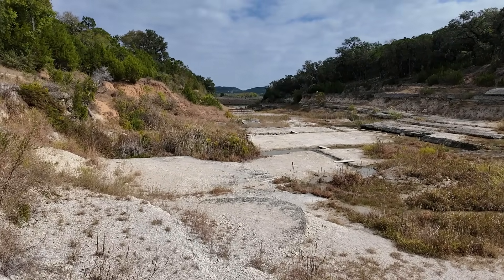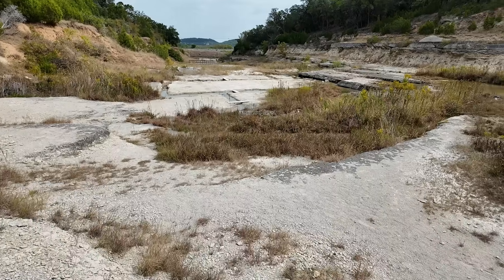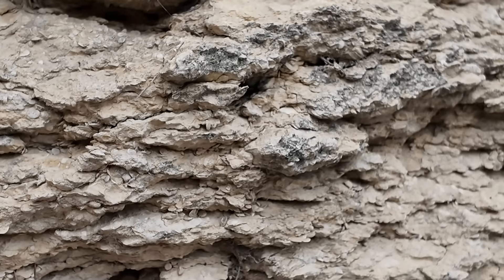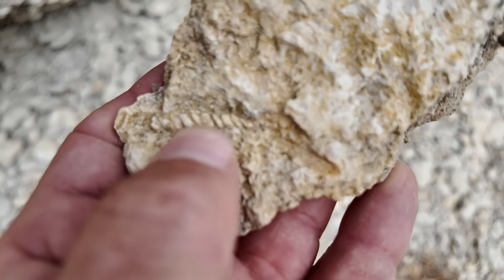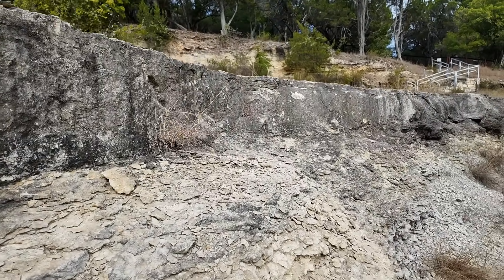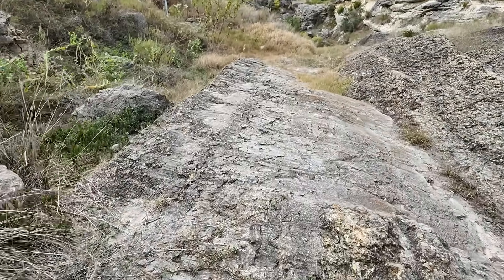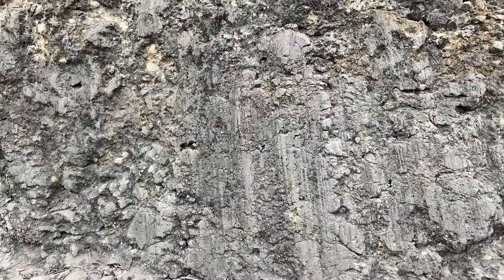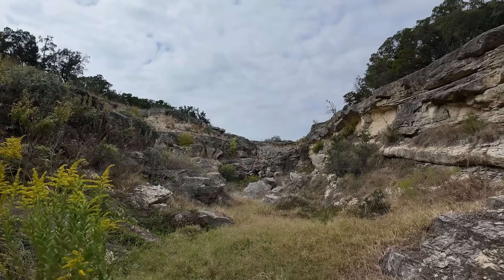A Massive Flood Created A New Canyon, Exposing Fantastic Fossils And Faults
Explore Canyon Lake Gorge in central Texas with geology professor Shawn Willsey. This amazing canyon was carved when floodwaters overtopped the spillway at Canyon Lake, gouging a fresh and deep canyon and exposing amazing geologic features.

Support geology education via:
* Click on the three small dots below the viewer and then click on "Thanks"
* Or a good ol' fashioned check to:
       Shawn Willsey
       148 Blue Lakes Blvd N  #141